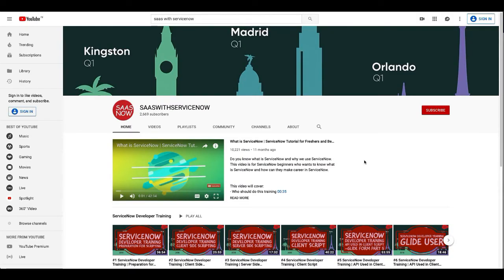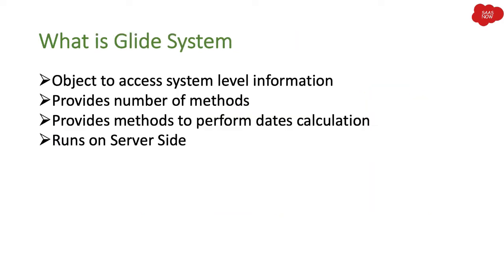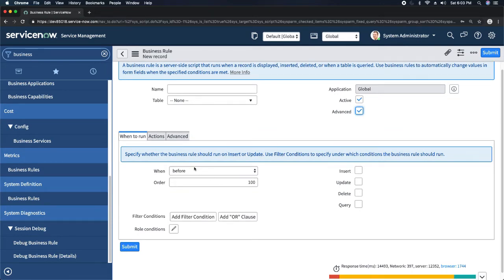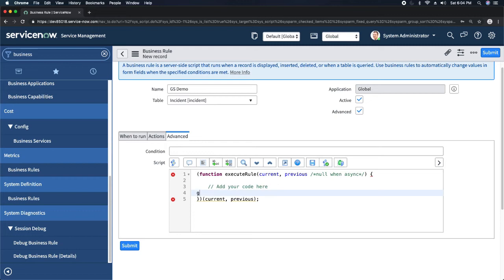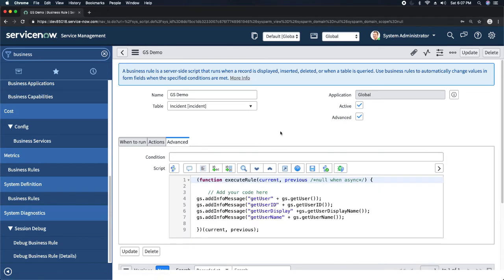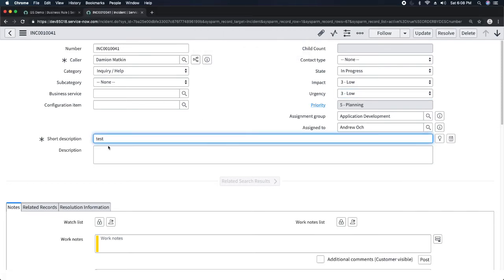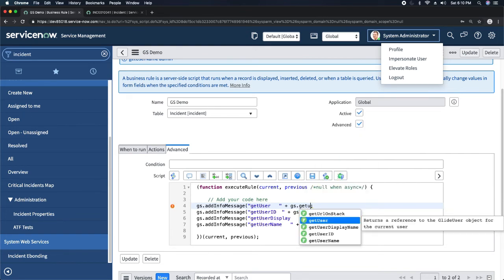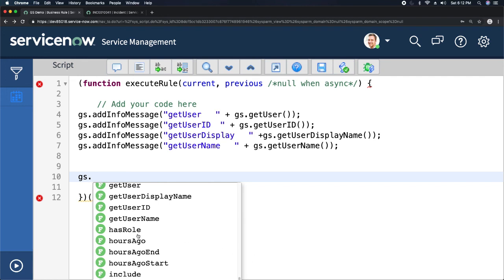#13 ServiceNow Developer Training | Glide System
This video is part 13 of ServiceNow Developer Training. In this video you will learn about Glide System. After watching the video you will be able to use Glide System in Server side scripting in ServiceNow.

ServiceNow Developer training is for ServiceNow Admins and IT professional. If you want to make your career in ServiceNow Development then this is the right place for you. These videos will help you to become good Servicenow Developer. Self practice is definitely recommended which will enhance your ServiceNow Development skills.